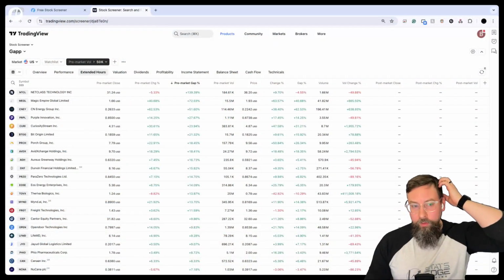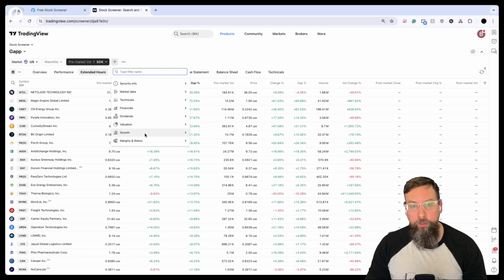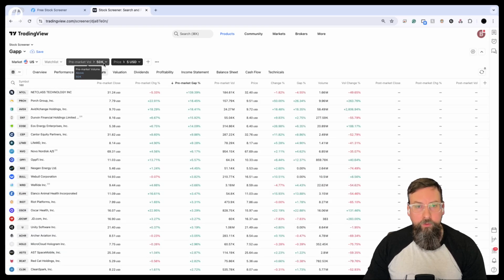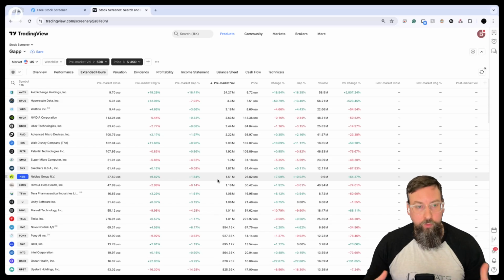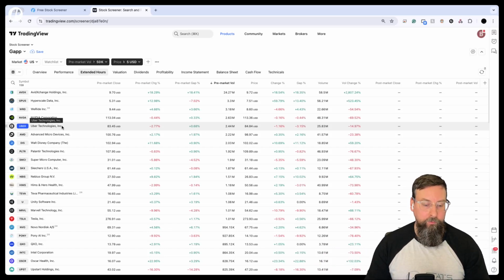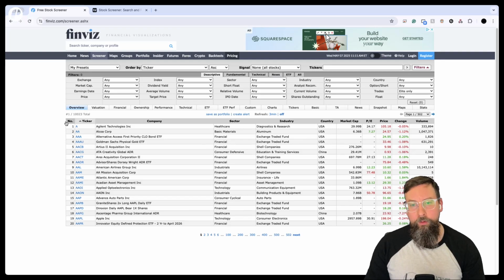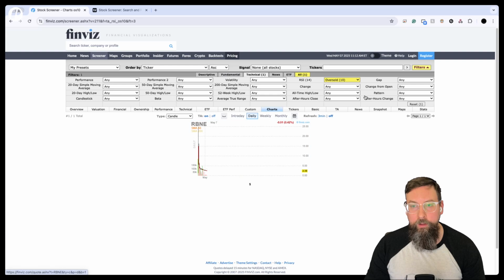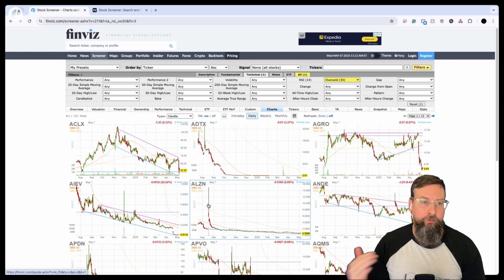Easy Ways to Discover Stocks That Are Moving Now!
Struggling to find stocks that are actually moving? Or unsure where to start as a beginner? Whether you’re a day trader or a short-term swing trader, a solid stock screener is your best tool for spotting opportunities fast.

In this video, we break down two free stock screeners: TradingView and Finviz. Both screeners can help you scan the market for volume spikes, news catalysts, and technical setups in just a few clicks.

What You’ll Learn:
✅ How to use TradingView's stock screener to filter for price, volume, and technical conditions
✅ Why Finviz is a classic go-to tool for swing traders
✅ How to screen for stocks that are gapping up, oversold, or have unusual pre-market activity
✅ Tips on using RSI filters, volume scanners, and pre-built screeners
✅ When it’s time to move from free tools to more advanced custom screeners

0:00 Introduction
0:50 Trading View Screener
2:59 Exploring FinViz
3:50 FinViz Screener

These stock screening tools are perfect for narrowing down thousands of stocks into a tradable watchlist, and give you an understanding of which stocks to buy now, especially if you're just getting started.

Start using screeners today to make more informed trading decisions and spot high-potential plays in real time!